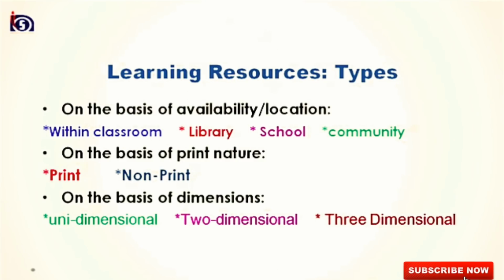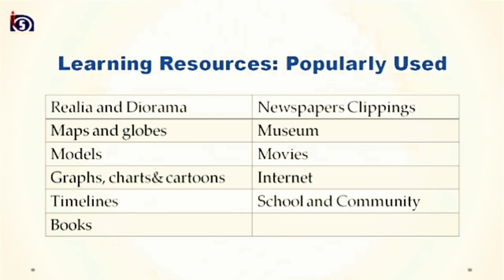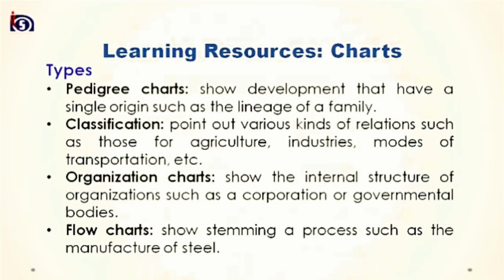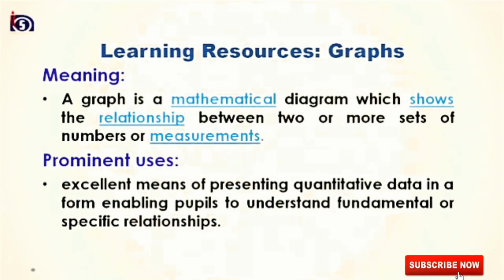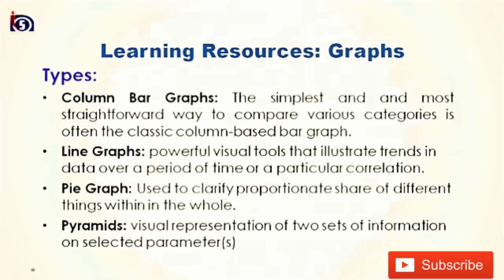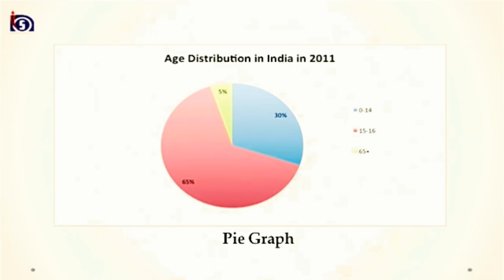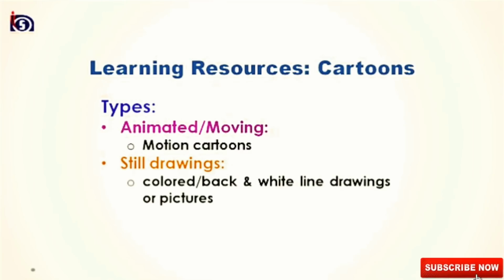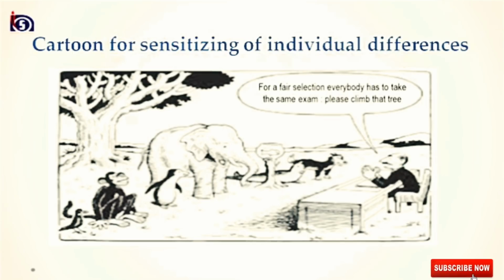Nios deled English lecture Course 509.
Course 509 Types of learning resources graphs charts cartoons 509

Nios English lecture

1. How to get d.el.ed. Lecture English.

2. How to which lecture video.

3. How to get study material english.

4. How to study d.el.ed.

5. Nios d.el.ed. Lecture English video watch online.